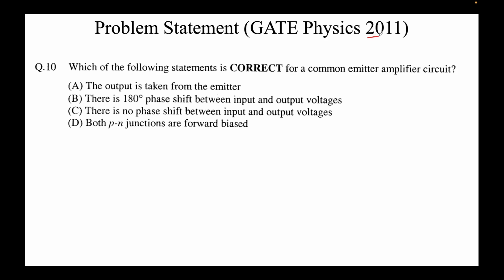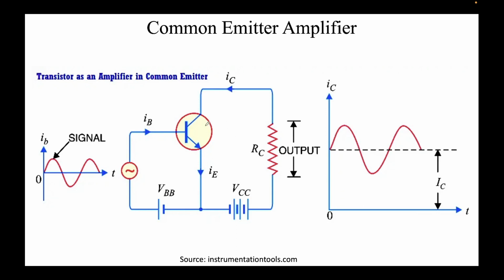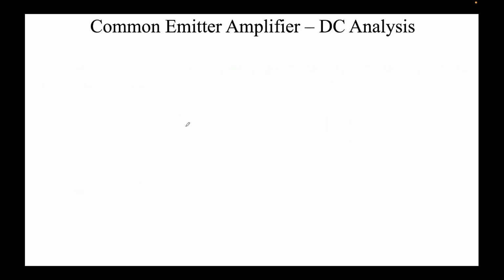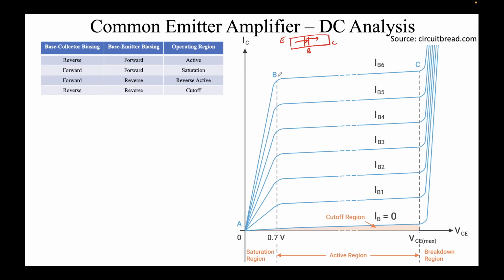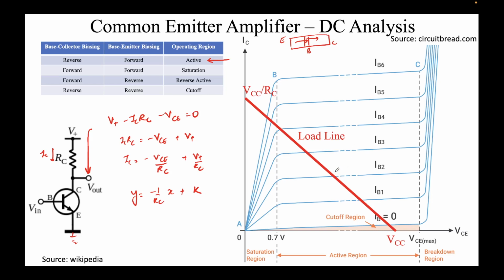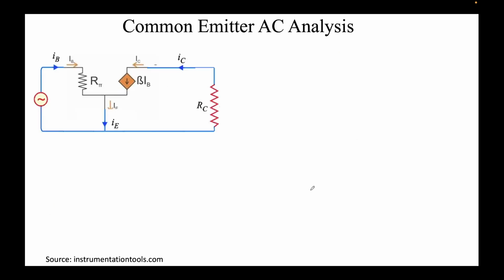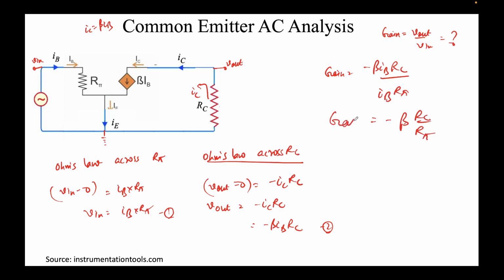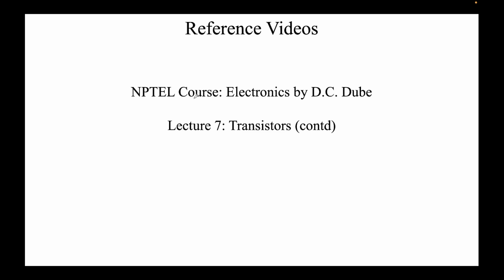Q10 PH 2011